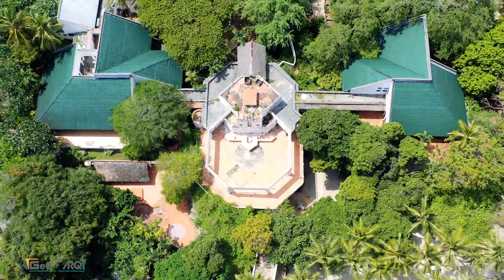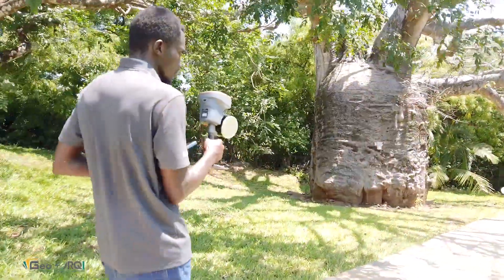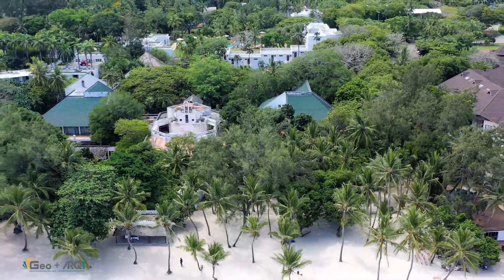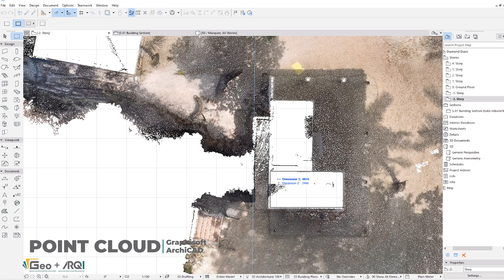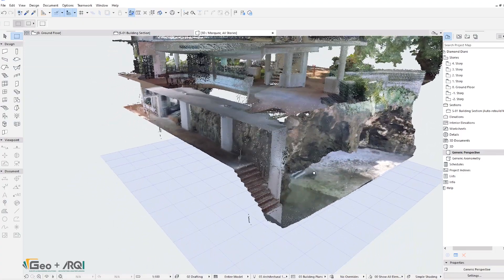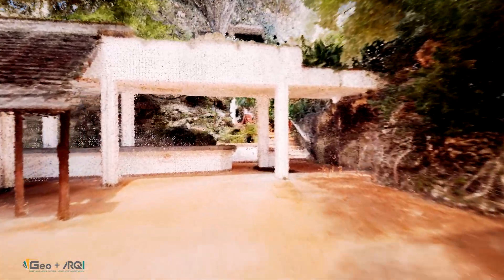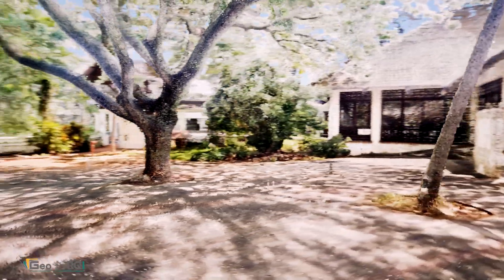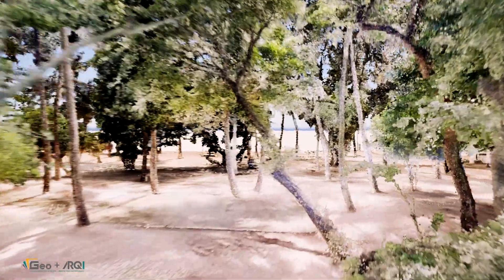Precision Mapping: 3D Laser Scanning Buildings & Caves Using Handheld 3D Laser Scanner + GNSS RTK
How do you map a resort seamlessly built into natural coral rock formations, featuring underground kitchens, hidden caves, and dense vegetation? Traditional survey methods wouldn’t be enough—so we brought in cutting-edge LiDAR and SLAM technology to capture every intricate detail.

In this project at Diamonds Leisure Beach & Golf Resort in Diani, Kenya, our team conducted an aerial and ground survey to generate a highly detailed 3D point cloud and digital twin of the site. This video takes you behind the scenes, showing:

📍 The Challenge:
A resort where architecture and nature intertwine, with structures built directly into coral rock foundations.
Underground caves, tunnels, and open-air skylights, creating complex spatial conditions.
Dense vegetation blocking aerial LiDAR, requiring specialized ground scanning solutions.

📡 The Technology We Used:
✅ DJI Matrice 300 RTK + Zenmuse L1 – For high-precision aerial LiDAR mapping.
✅ CHCNAV RS10 Handheld SLAM Scanner – To capture detailed interior and underground spaces, where aerial scans couldn’t reach.
✅ LiDAR & Photogrammetry Processing – Generating a high-accuracy 3D point cloud and mesh for architects and engineers.

🚀 Inside the 3D Model:
A flythrough of the point cloud showing the resort’s built forms interacting with the coral rock.
Underground kitchen & servery areas, where exposed utility services were mapped for future planning.
A dining cave with a natural skylight, allowing sunlight to filter in through the rock.
The transition from the cave to open ground, where vegetation posed a challenge for aerial LiDAR.
A comparison of aerial vs. handheld LiDAR data, showing how both technologies complemented each other.

🏗️ Why This Data Matters:
Provides architects & engineers with an intricate 3D model of the entire development.
Helps with renovations, expansions, and structural analysis, ensuring accurate planning.
Enables virtual walkthroughs and stakeholder collaboration, reducing costly errors.

📌 This is more than just mapping—it’s a revolution in how we document, analyze, and preserve complex environments.